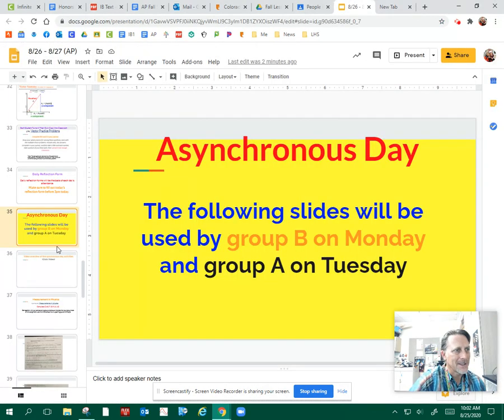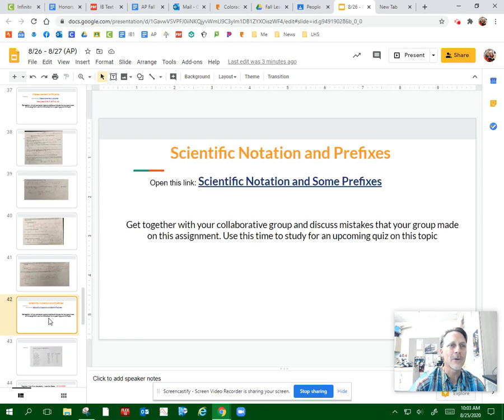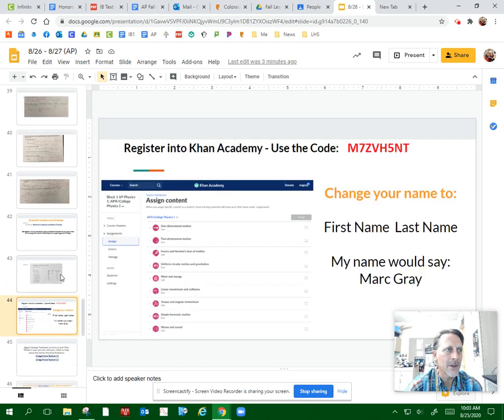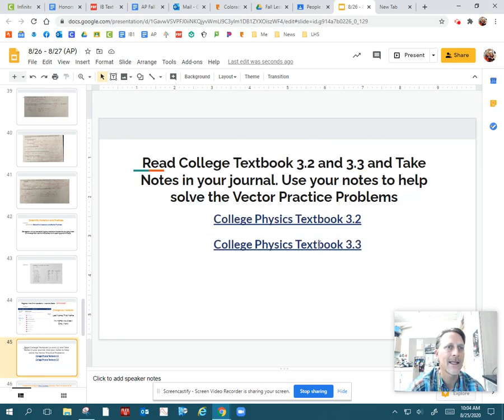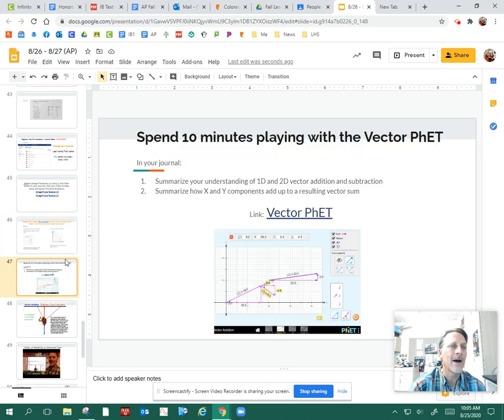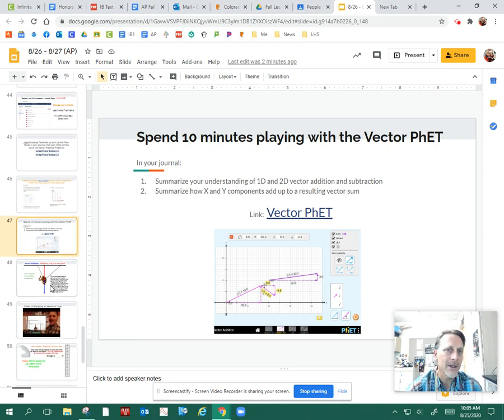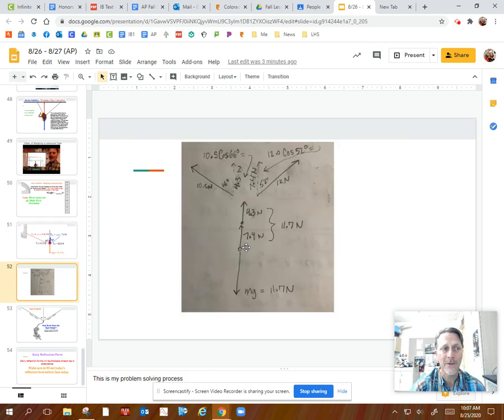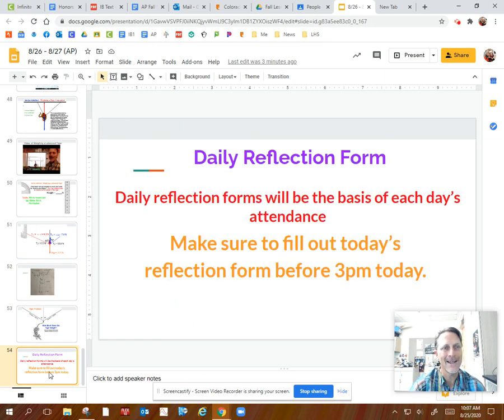8/26 AP1 Asynchronous